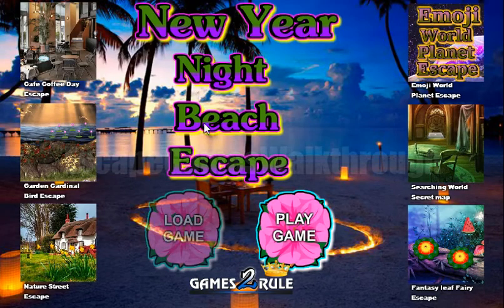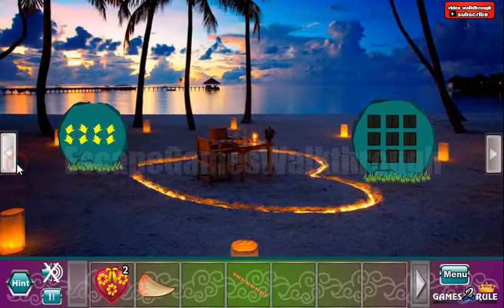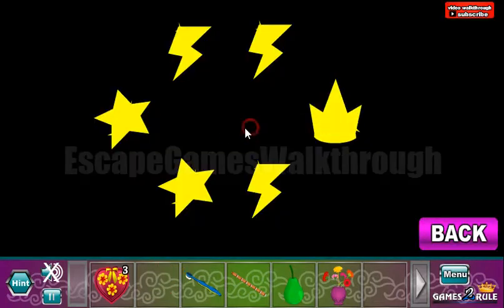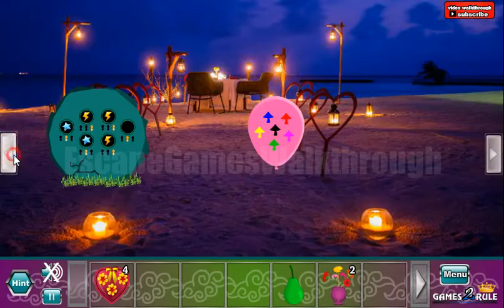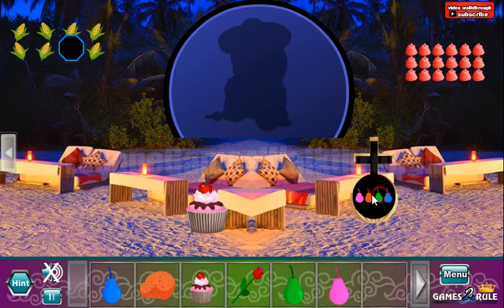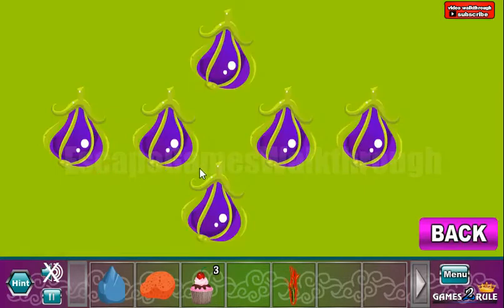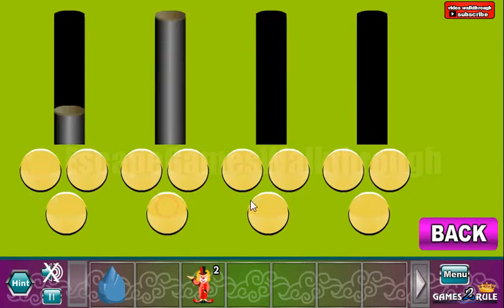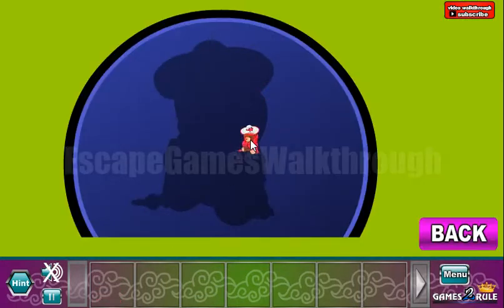G2R New Year Night Beach Escape Walkthrough [Games2Rule]